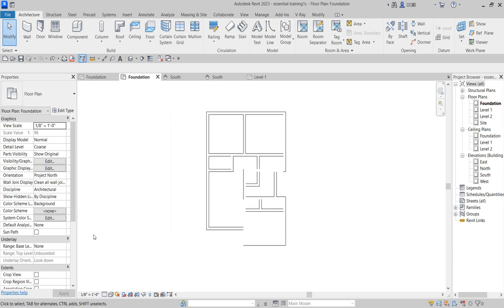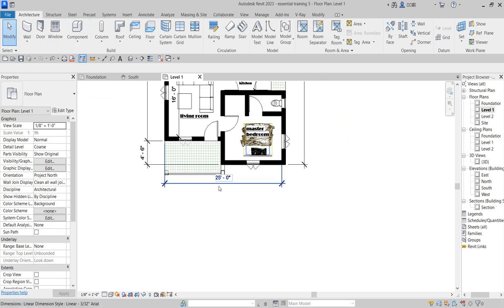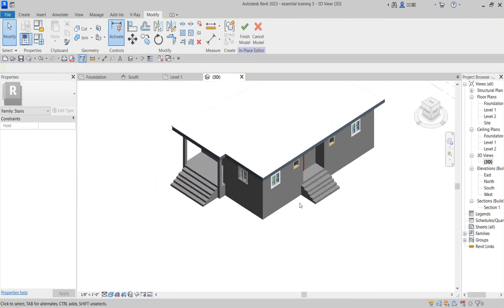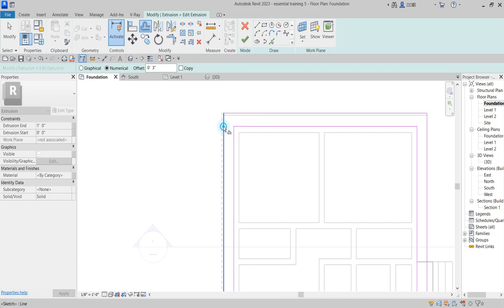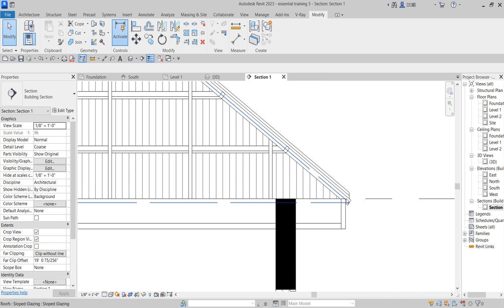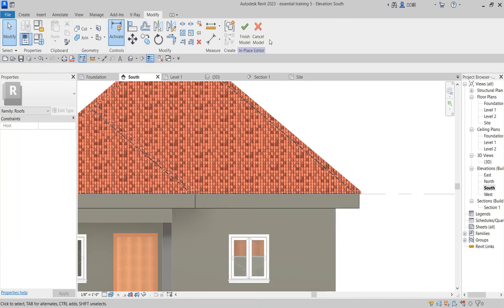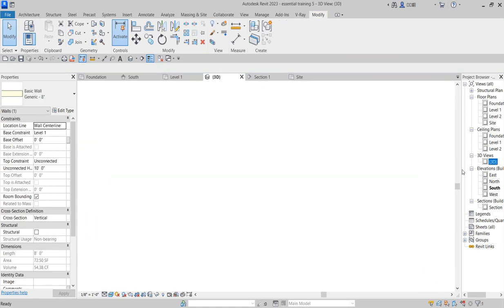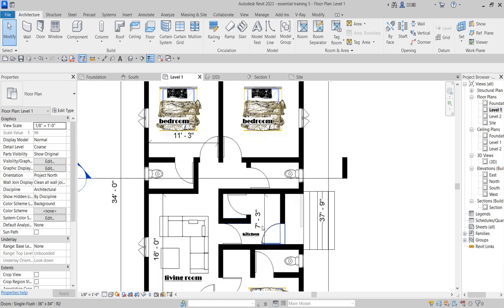HOW TO CREATE A REVIT PROJECT AS A BEGINNER. COURSE FIVE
HOW TO CREATE A REVIT PROJECT AS A BEGINNER.